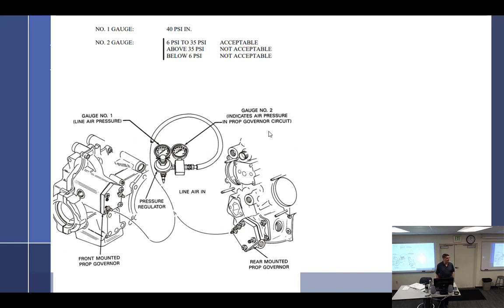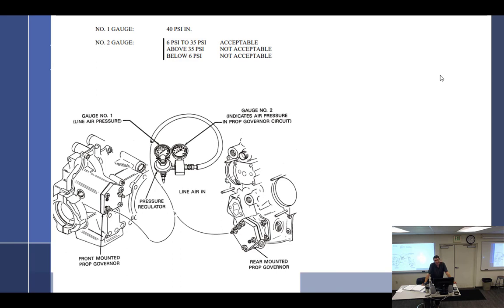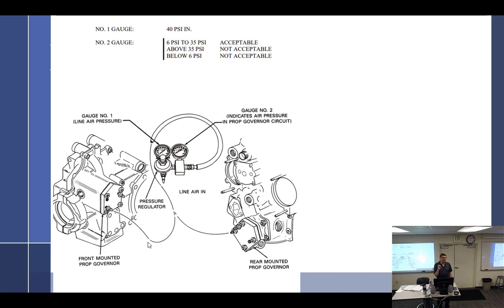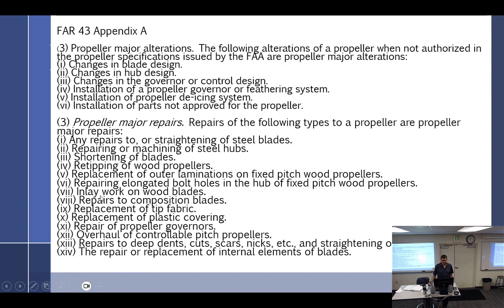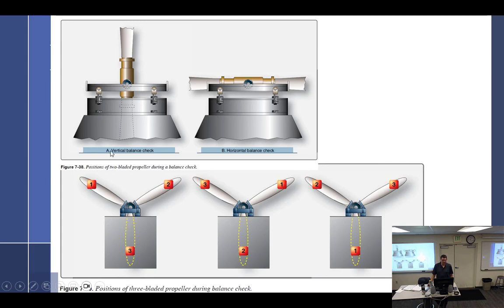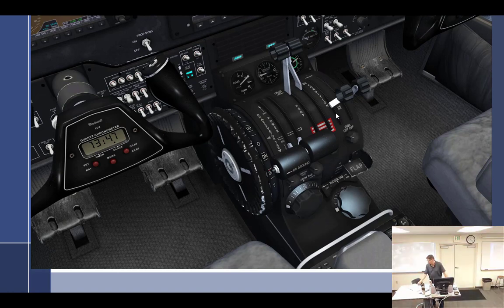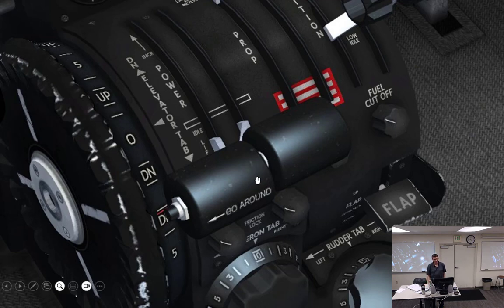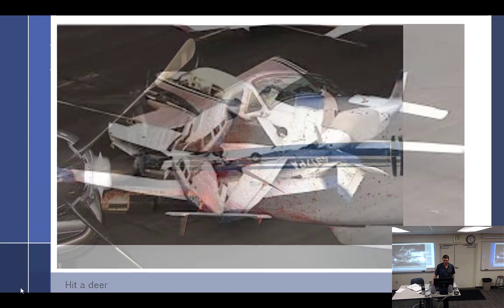AMTP 314 5 3 2024